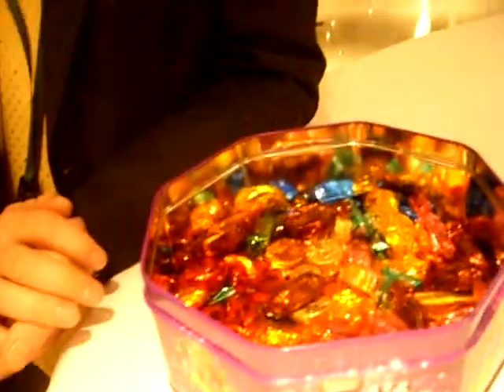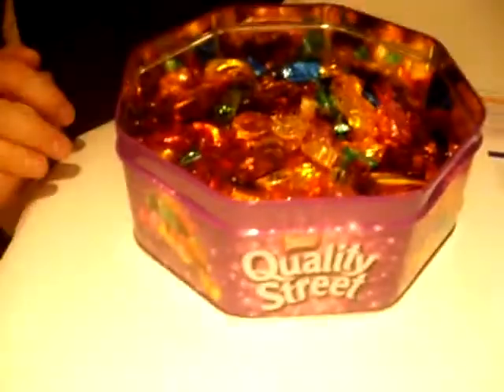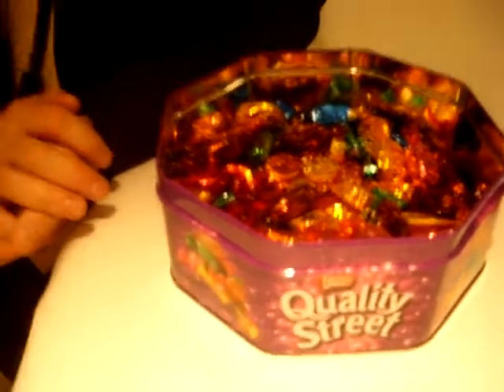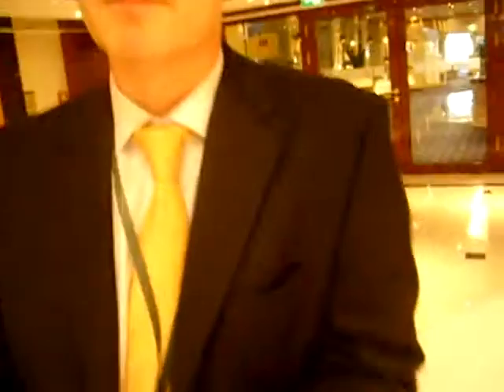Quality Street wrappers now fully compostable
Andy Sweetman of Innovia Films explains how his company has been able to supply Quality Street with compostable wrappers. This is a very iconic, British product and one can eat the chocolates and throw the wrappers on the compost heap.
At the same time the company has been able to offer compostable films which are no longer permeable.  This Natureflex product was launched in Berlin in November.  Andy Sweetman explains how it can be applied.